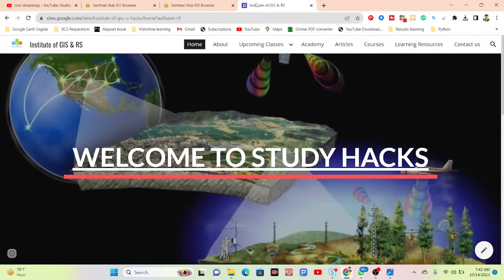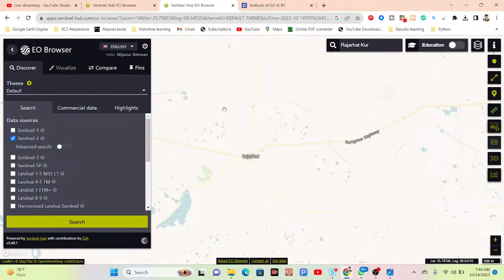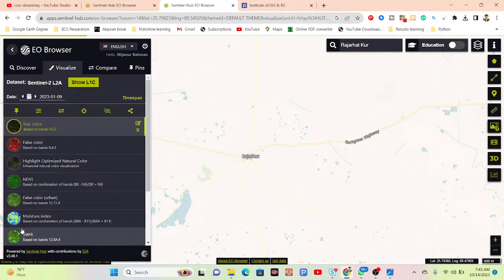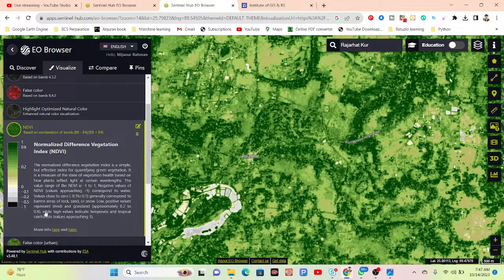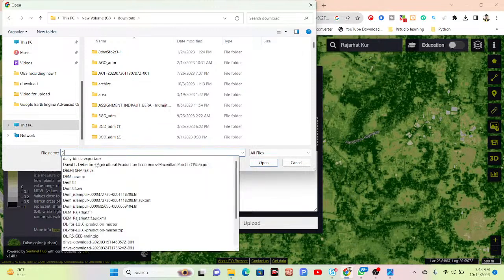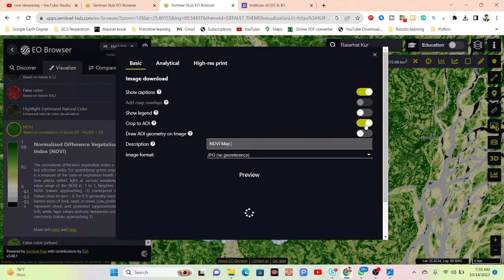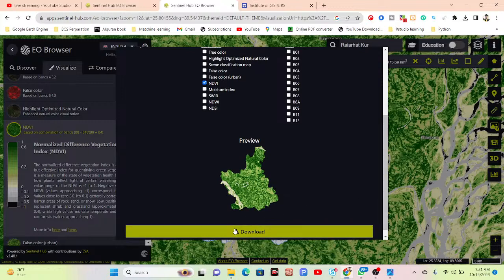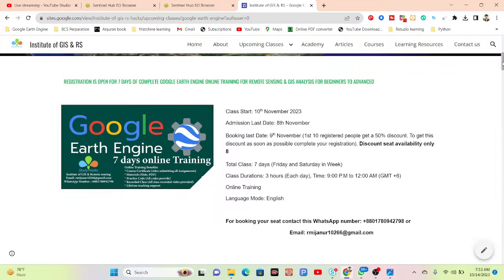EO Browser Tutorials: How to create NDVI map using EO Browser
Course Content:
1. GEE: Introduction
2. JavaScript programming language A to Z
3. GEE Server language A to Z
4. Filtering and Displaying Rater & Vector data
5. Importing Raster and Vector Data in GEE
6. Calculating with Images: Raster Calculations
7. Calculating NDVI, NDWI, EVI , & all indices.
8. Introduction to Image Classification in GEE
9. Landover & Land use classification Map using Machine learning
10. Crop land classification using Machine Learning
11. Exporting Raster and Vector Data from GEE
12. How to make research paper map using GEE & ArcMap software.
13.How to make a time-series chart for NDVI, NDWI, and other Indices?
14. Spectral indices and develop the skills for calculating any index (NDVI, NDWI, NDSI, MNDWI, MSAVI)
15. How to remove CLOUD Mask from satellite Images
16. How to monitor surface water rainy and Dry time periods
17. Visualization (DEM) of Hill shade , Aspect and Slope Map
18. How to make an NDVI chart over a period of time of a Agricultural Land
19. Air Quality Monitoring: atmospheric concentrations of ozone, methane, formaldehyde,
20. How to Download Air Quality parameters Time series data in CSV format using GEE
21. How to make LULC accuracy assessment using Google Earth Engine. (Kappa, Producers & Consumers accuracy)
22. Monitoring Land Surface temperature using Landsat and MODIS || Make Time series chart of LST
23. How to Calculate Average, Maximum & Minimum pixel values using GEE
24. How to calculate the Classified Area using GEE
25. How to make a single class Map such as Urban maps, Water body maps,s, etc.
26. How to ADD A LEGEND, Title in GEE